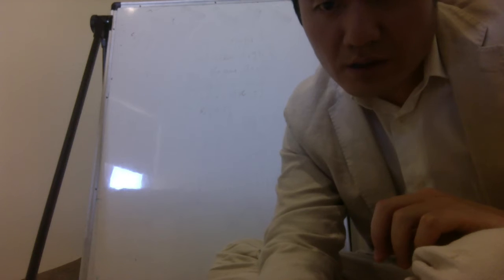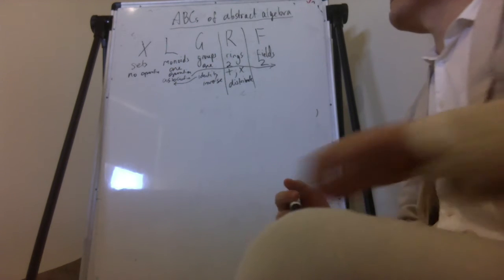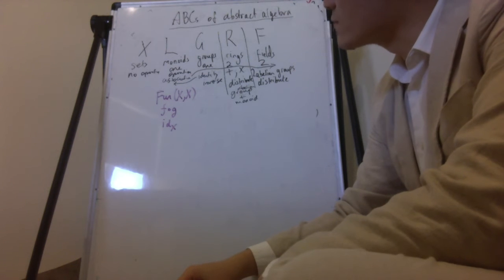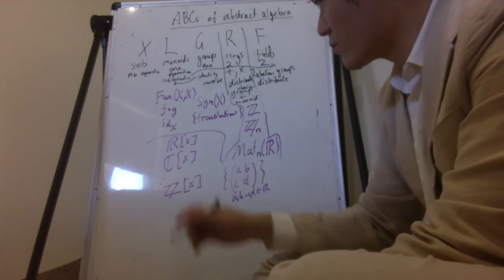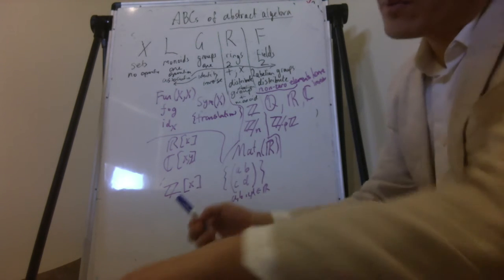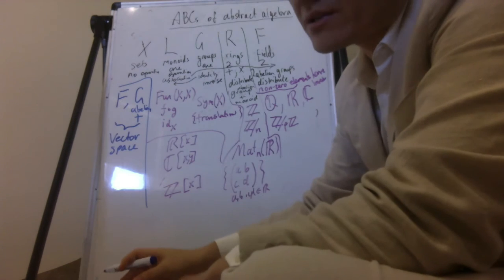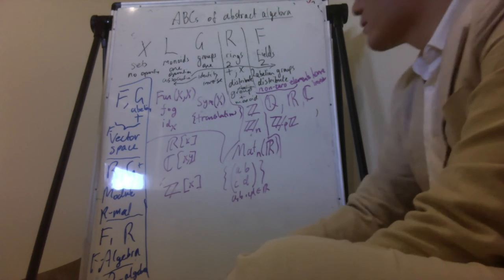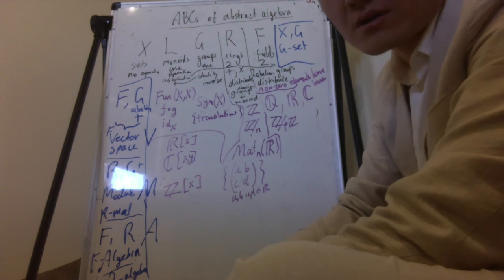ABCs of Abstract Algebra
Combined: Vector spaces, Modules, Algebras, (G-sets)
Omitted: Categories, Categorification

Traditionally a university level topic but really quite appropriate for high school seniors who are serious about mathematics. This overview names and relates the various commonly encountered algebraic objects to what we have already learned about groups.

 Online part of our Senior class. Sometimes I stare at the screen because I was reading students' questions.